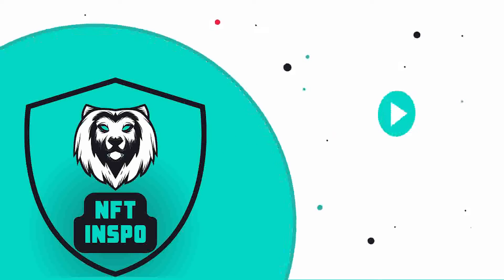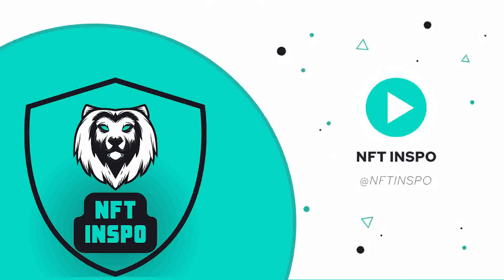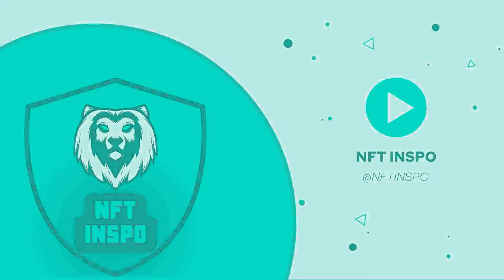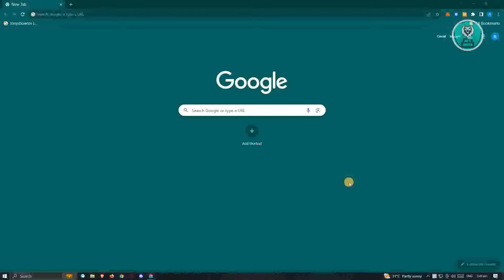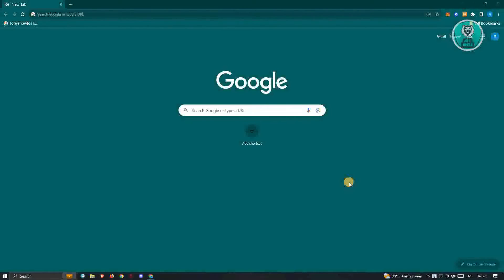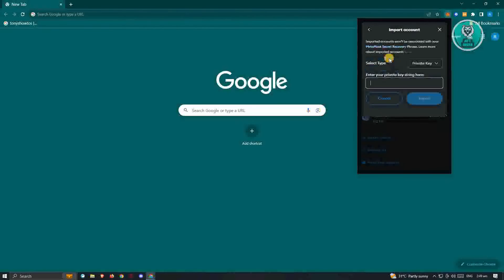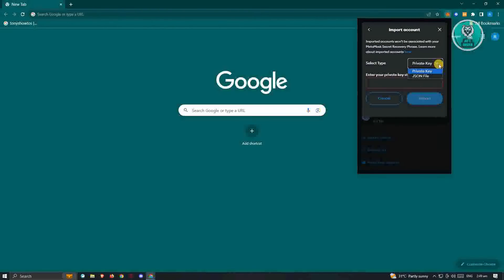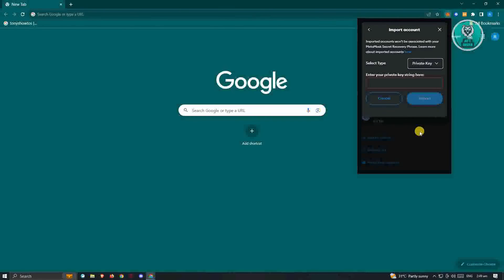How To Connect Metamask With Coinbase Wallet (2025)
If you want to be able to connect MetaMask with your Coinbase Wallet, this tutorial will be perfect for you!